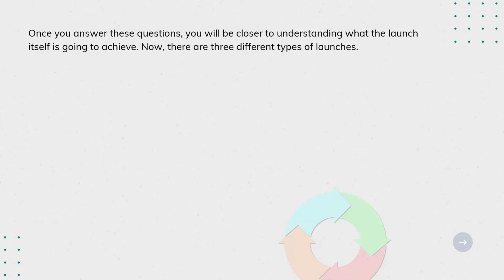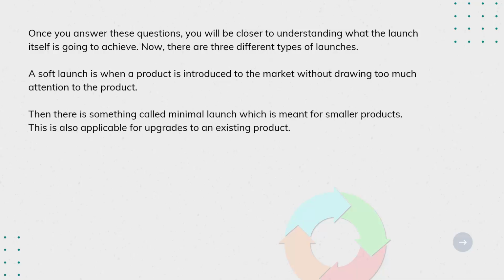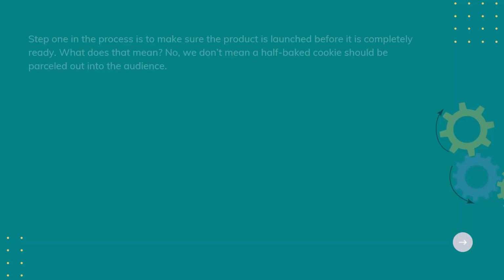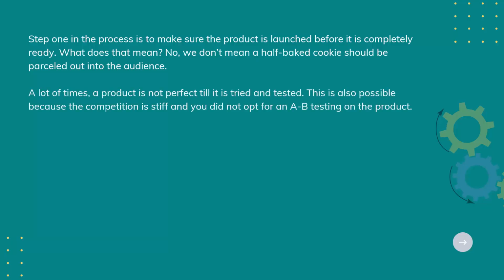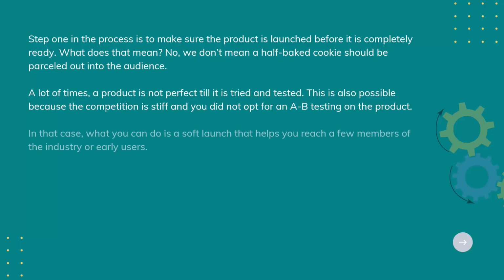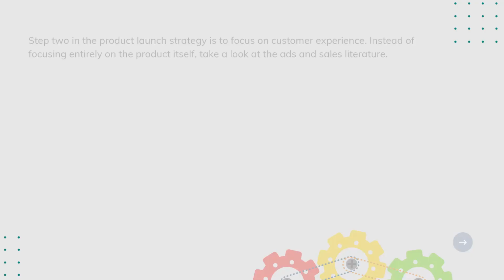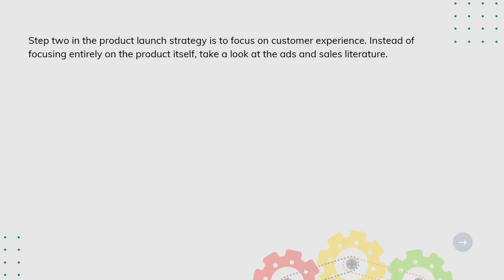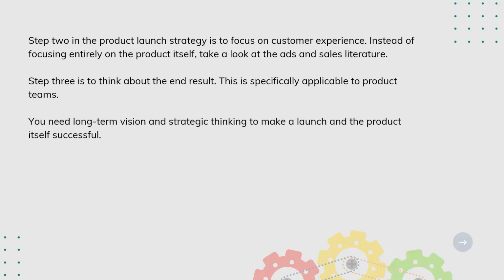Video 8 Launch Process Explained